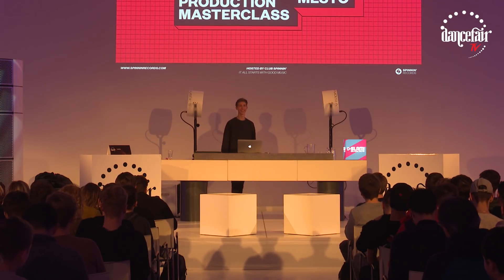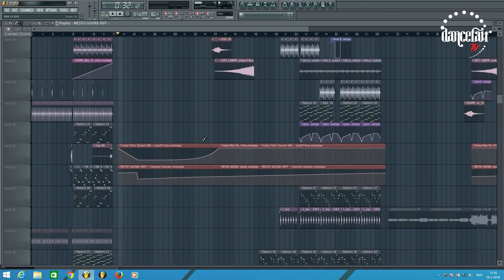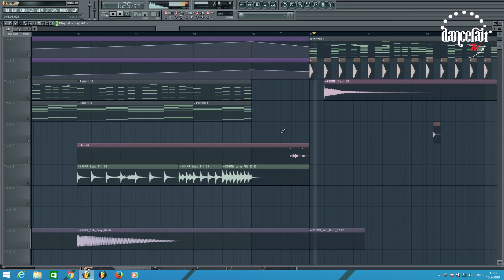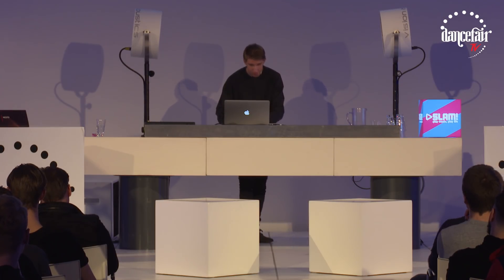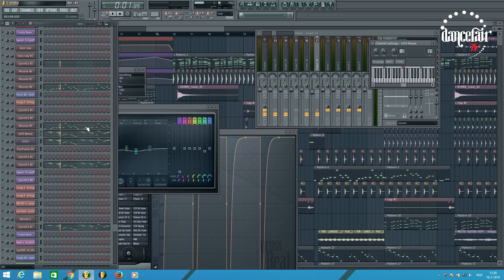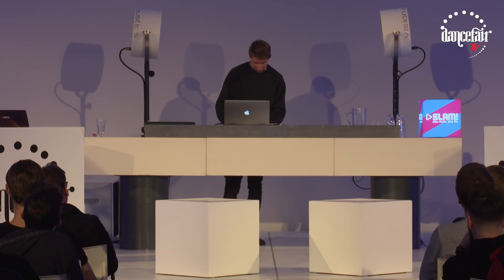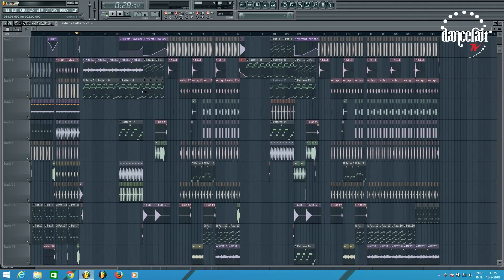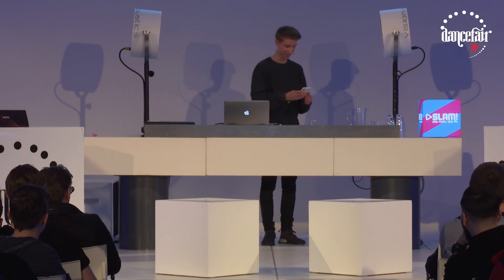Mesto Masterclass - Dancefair 2018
Happy to share this one with you! My masterclass at Dancefair 2018 where I explained the making of Chances.

Join TeamMesto